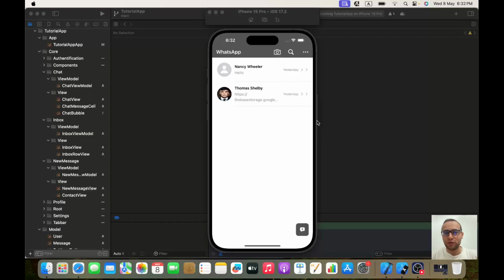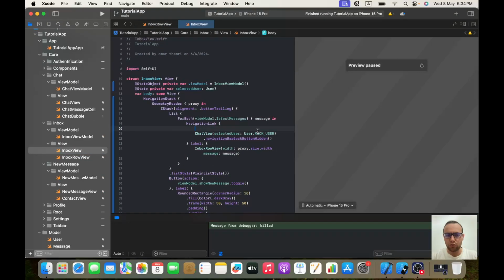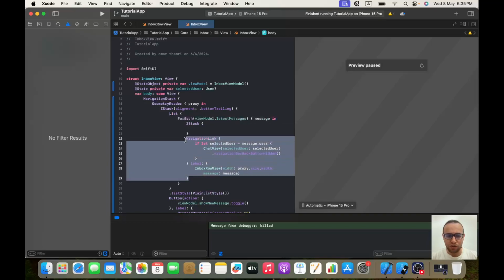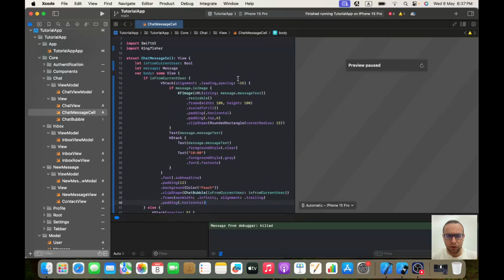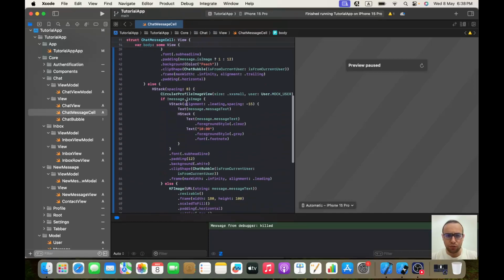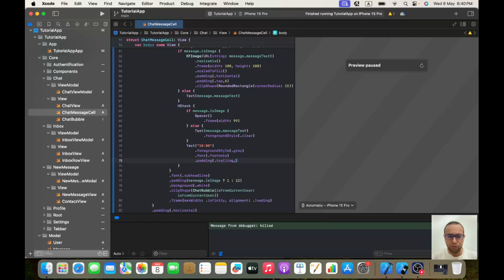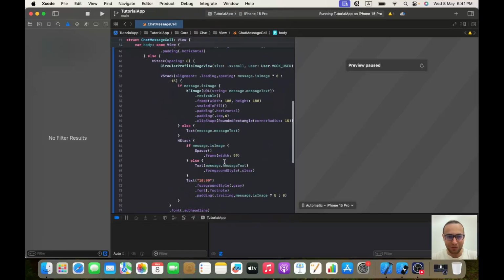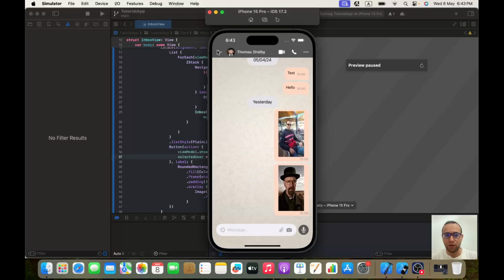SwiftUI WhatsApp Clone - Firebase - Part 27 - Handle Navigation and Message Image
In this video we will handle the navigation and message image inside our swiftui firebase chat app.